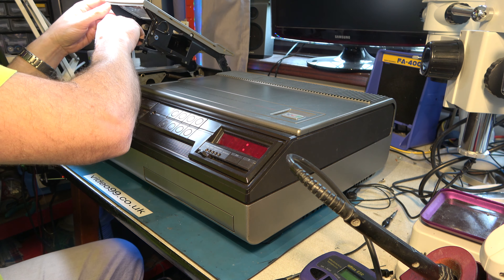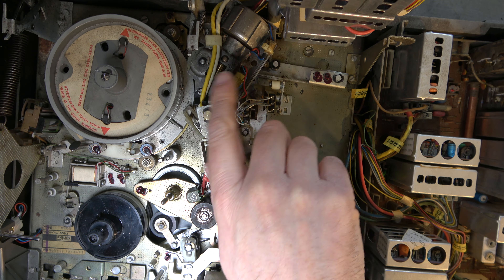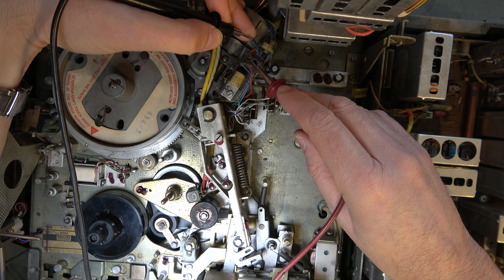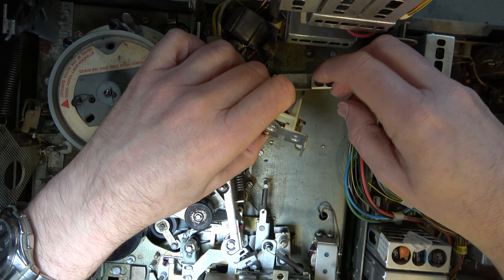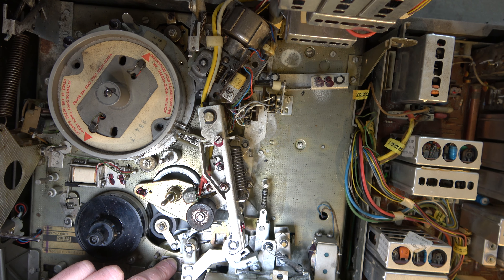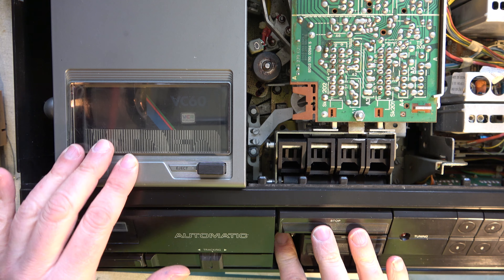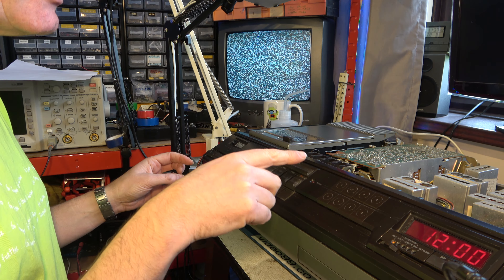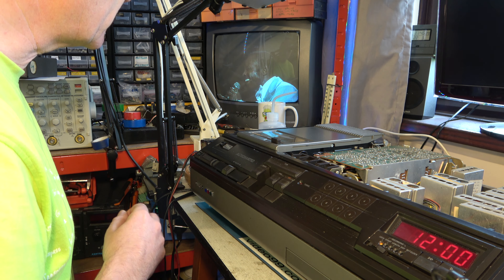Donated Philips N1700, a 1977 video cassette recorder.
I've been given a Philips N1700 VCR-LP machine.  Let's see if we can get it going.  The mechanism is very similar to the N1502 model.
Also, an alternative design for taking digital audio from Sony PCM-F1 decoders includinig PCM-501ES and PCM-701ES.

Adding Audio & Video outputs to Philips VCR format machines (N1502 / N1700)

00:00 Introduction
00:44 Look at N1700
02:00 Better view of mechanism
03:54 Drive loading motor, test microswitches
09:21 Move microswitch
12:36 First pictures
15:29 Underneath deck
16:34 Sort out Rewind
18:20 Good results
19:21 Conclusion and S/PDIF interfaces